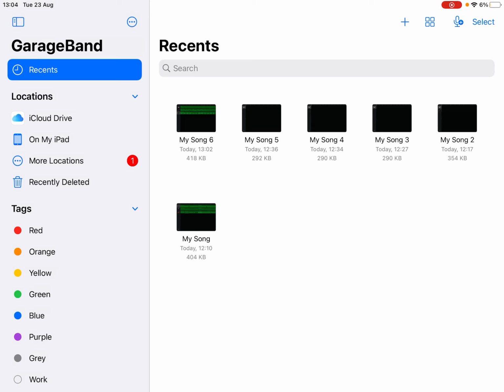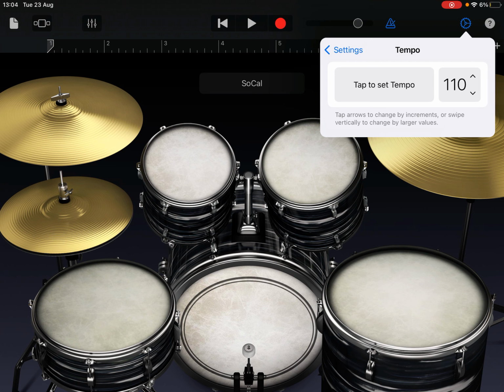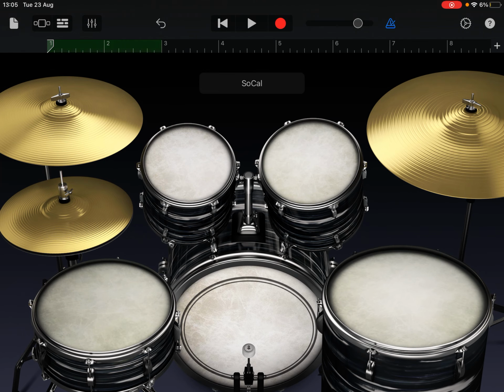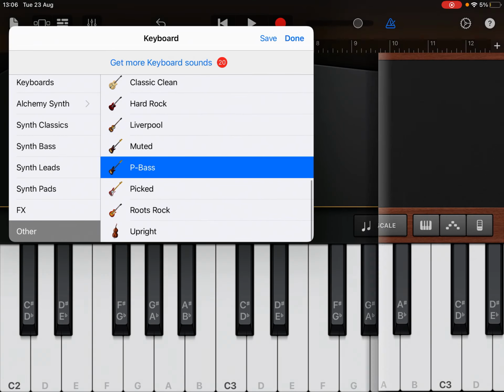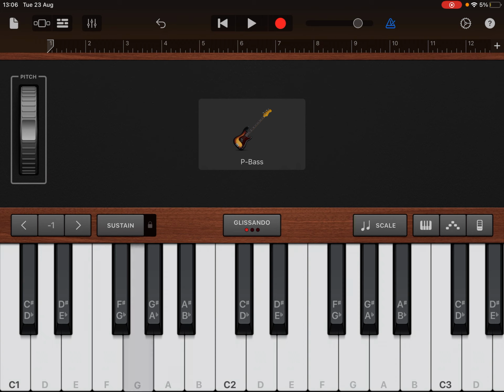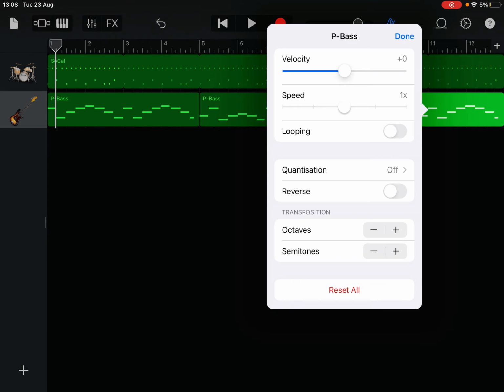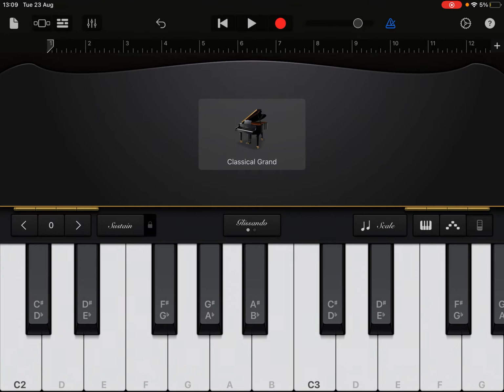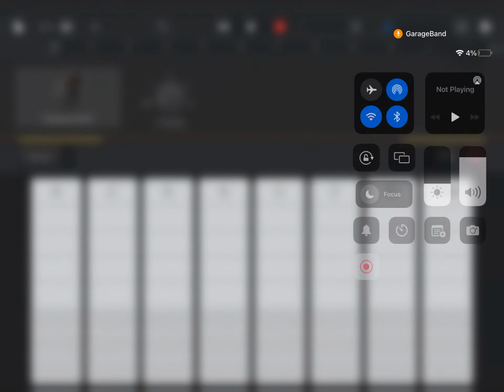Blues Backing Tutorial